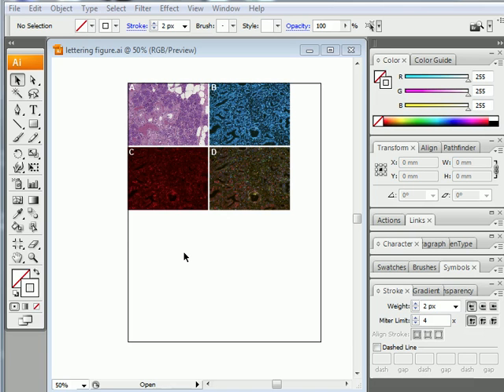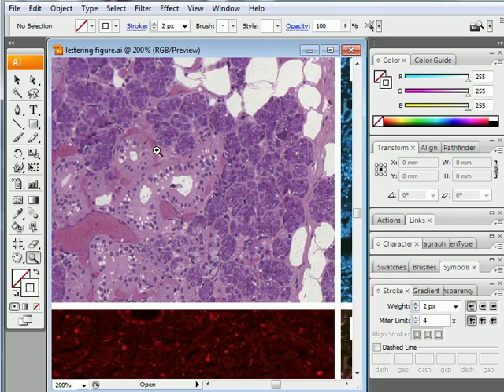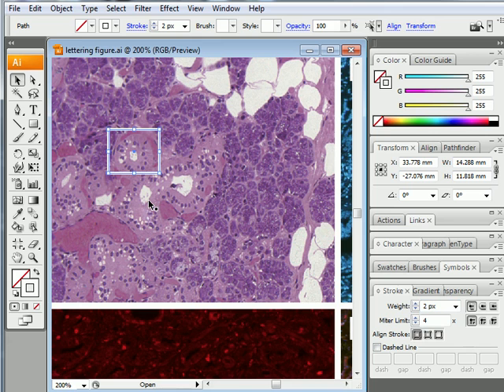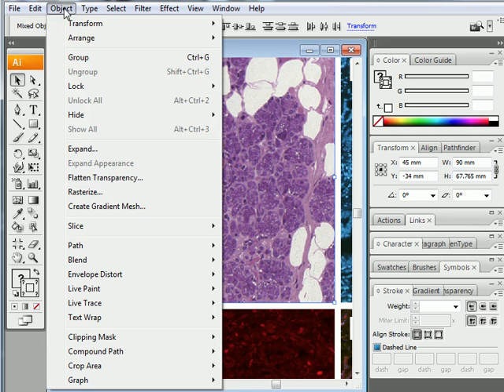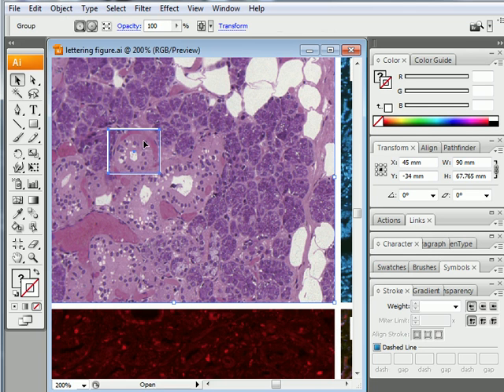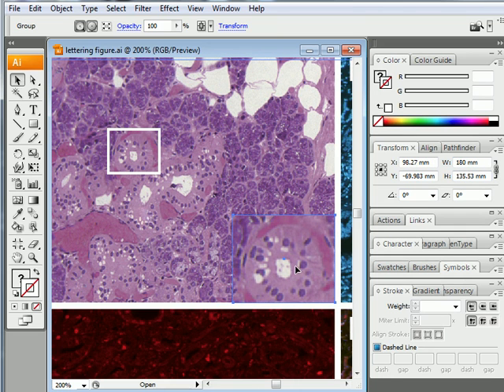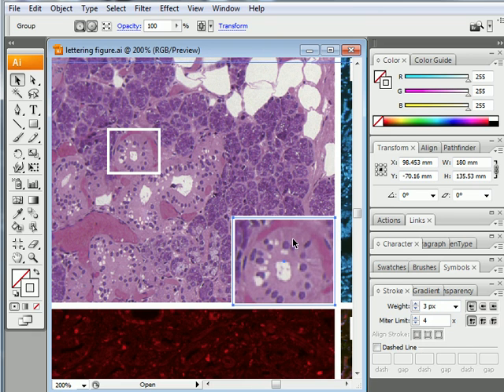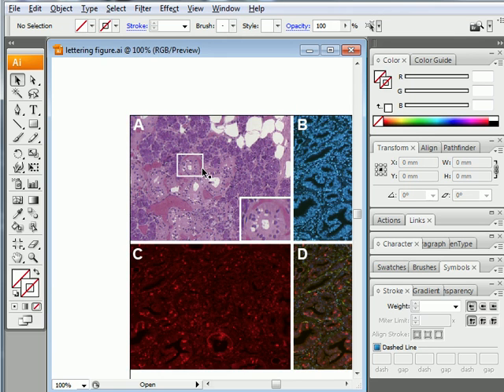Making Inserts and Rectangles for Figures Plates in Illustrator